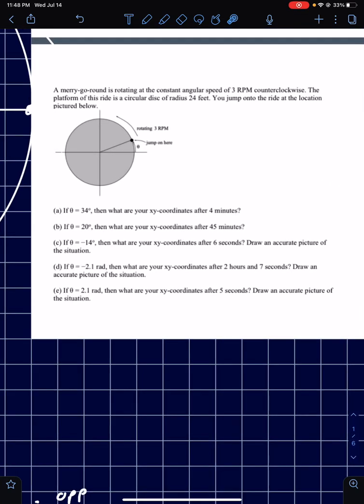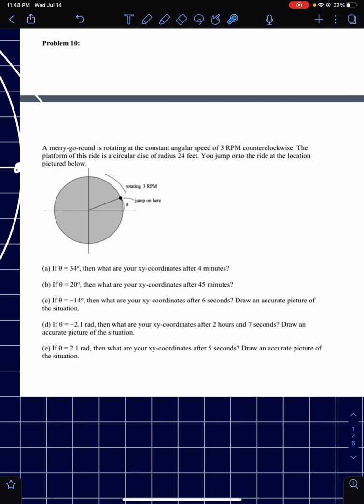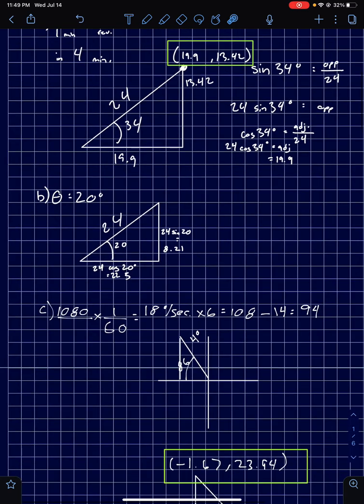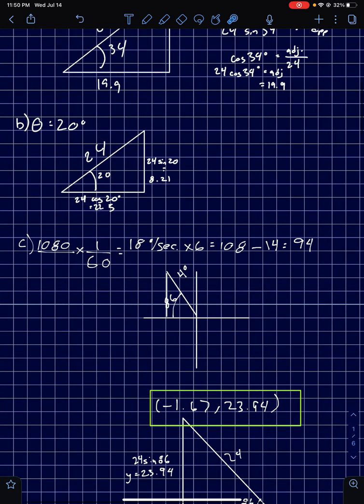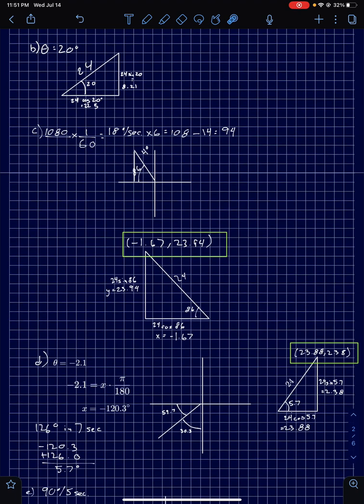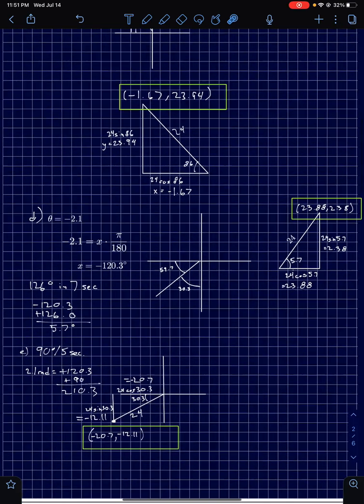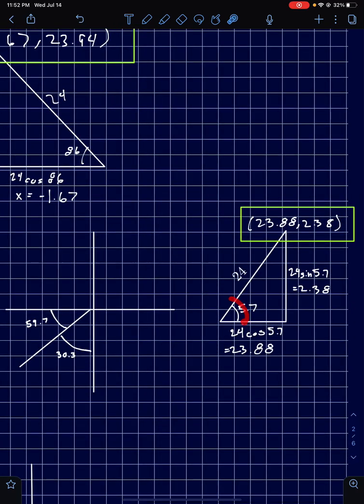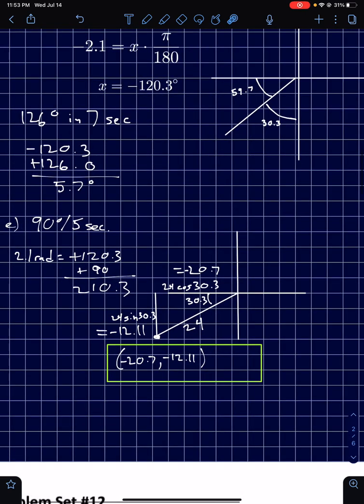Problem set 12, number 10